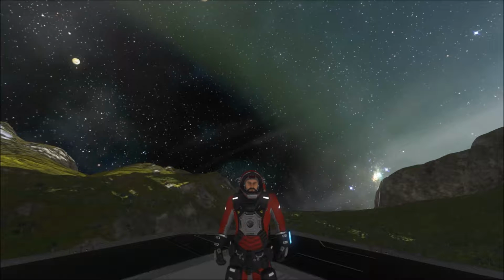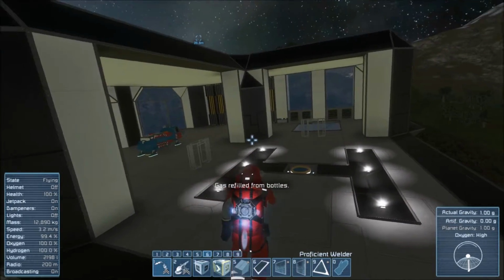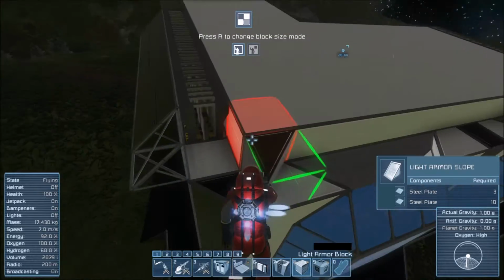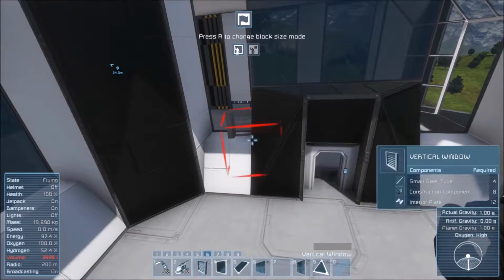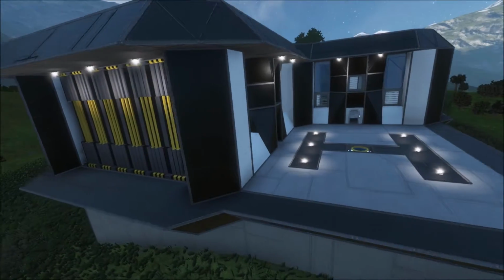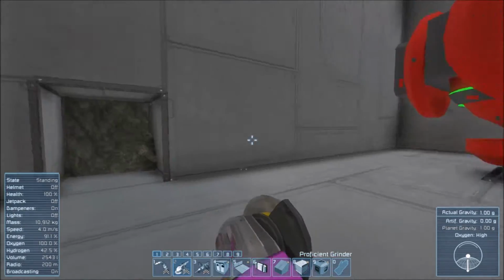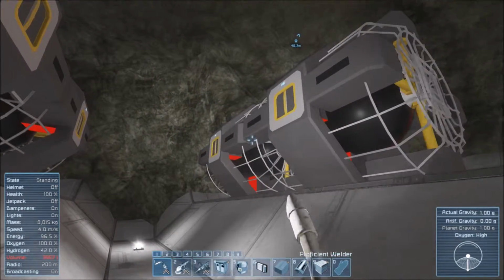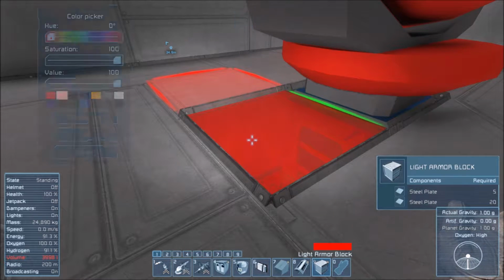WE HAVE HYDROGEN! - Space Engineers Survival LP Ep 6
Hydrogen storage systems are online!  In this episode we finish up the exterior of our base, and then burrow deep underground as we construct our hydrogen storage room.  Onward and upward!